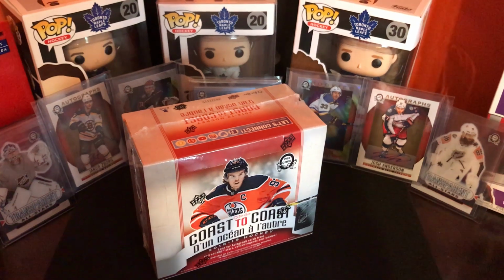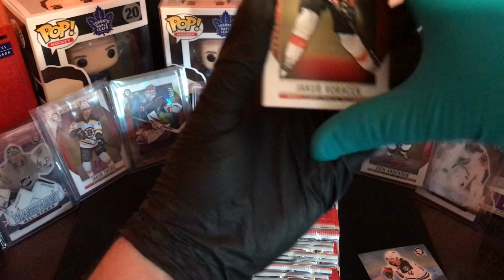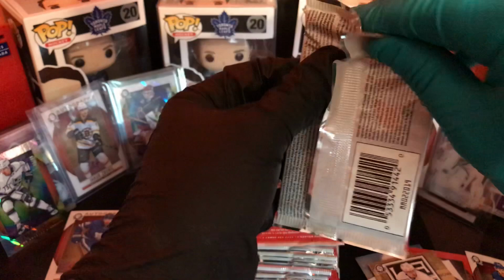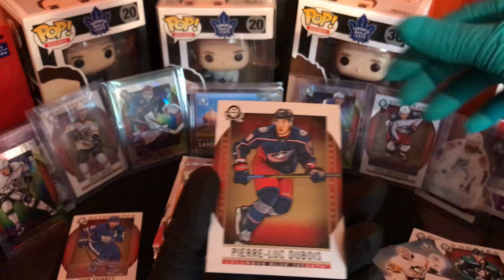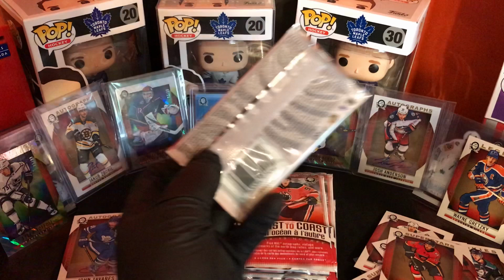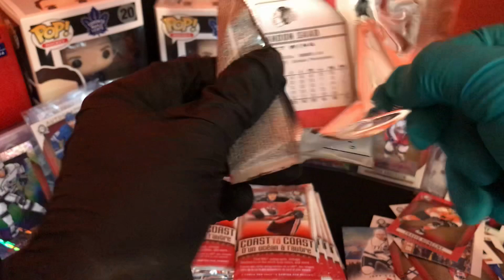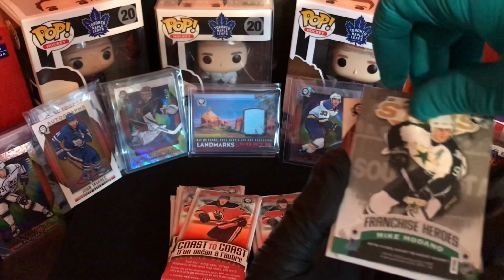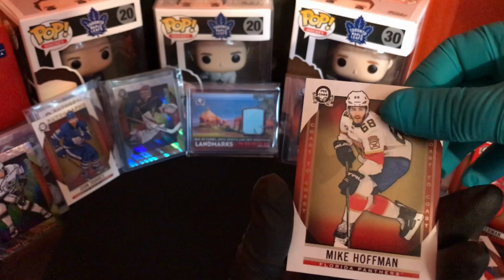Coast To Coast 18-19 Hockey Cards | O-Pee-Chee | Holy Moly MoJo 😳😮 🤯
What’s going on everyone in this video I think it’s my vary first Huge Toronto Maple Leaf Auto that I have pulled beside the 2017 Toronto maple leaf centennial hobby box’s. In this hobby of Coast to Coast iv pulled an autograph of wait I can’t say anything just sit back and enjoy the video :)

I want to shout out you guys my Subscribers for sending positive energy and even just viewing the video it means a lot to me . if your a huge hockey fan hit that like button and comment down below. Thank you for your time 🙏

TML Out 🤘🏽🚨

And if anyone even read this stuff and has not ever comment or haven’t lately commented put ( iknow ) so I know you know lol 🤘🏽🚨☺️🙃